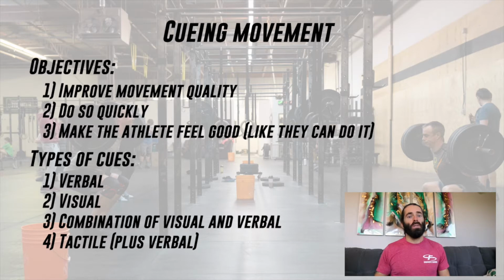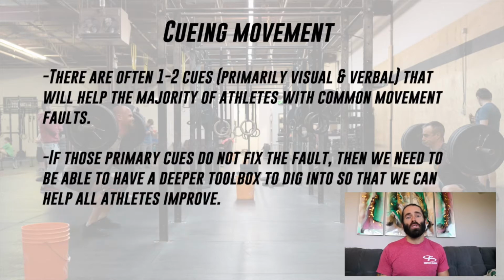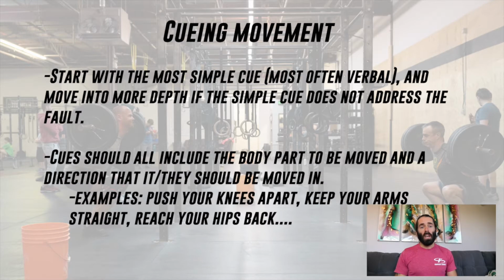Cueing for better movement